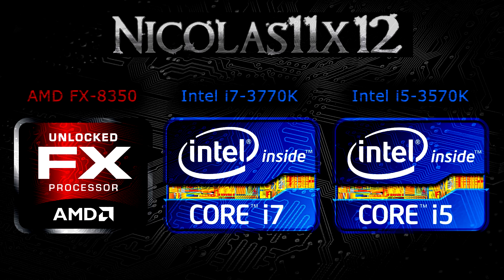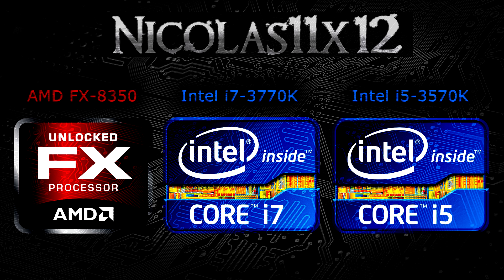AMD FX-8350 vs Intel i7-3770K vs Intel i5-3570K CPU Comparison Review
Nicolas11x12 comparing the AMD FX-8350, Intel Core i7-3770K and Intel Core i5-3570K CPUs.

FX-8350:
Manufacturer: Advanced Micro Devices
Model: FD8350FRHKBOX
Full Specifications:

Intel Core i7-3770K:
Manufacturer: Intel
Model: BX80637I73770K
Full Specifications:

Intel Core i5-3570K:
Manufacturer: Intel
Model: BX80637I53570K
Full Specifications: